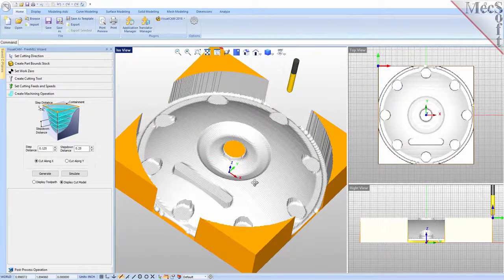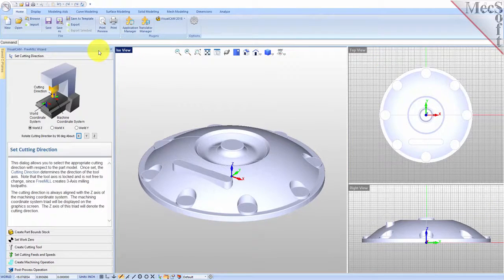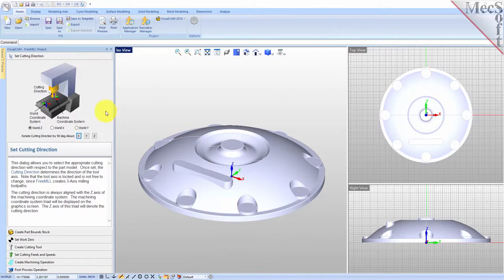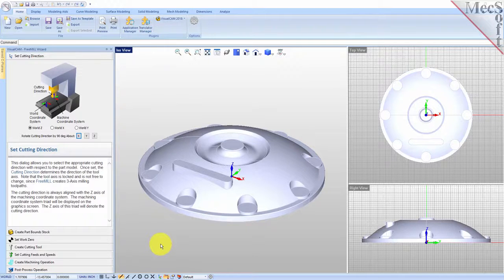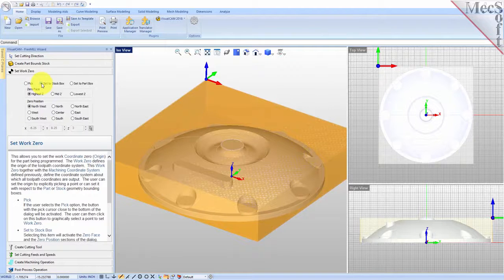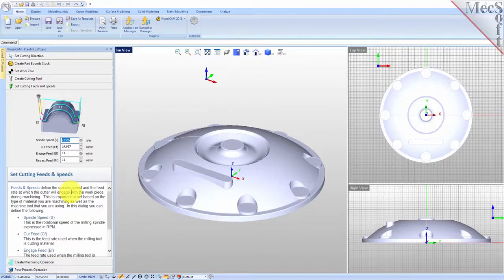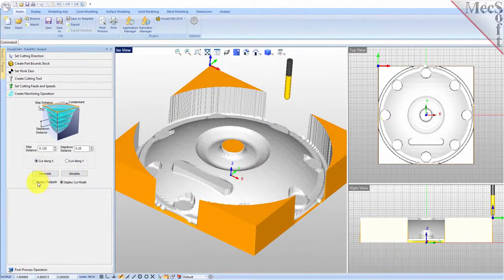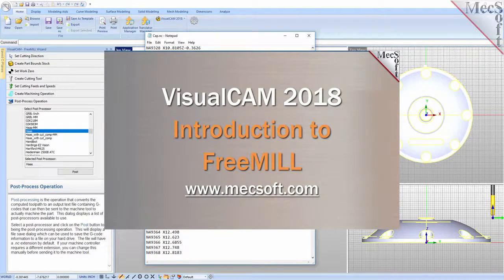FreeMILL 2018 for VisualCAD Demo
Watch this demonstration of FreeMILL, the cost-free milling plug-in included with VisualCAD/CAM 2018.